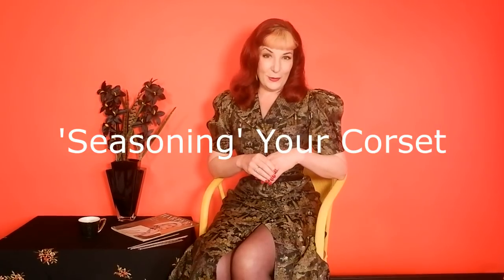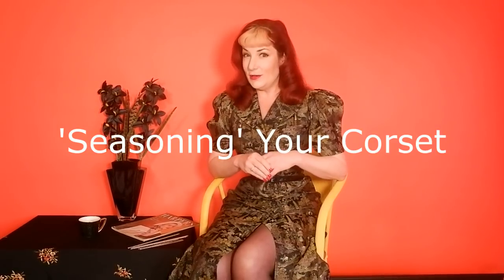Seasoning Your Corset (the myths!)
Oh boy. seasoning corsets. We survived centuries without worrying about having to season corsets but over the last decade it's become the buzzword when it comes to corsets. In this video we discuss why cut and fit are far more important than 'seasoning'!

* Subtitles available*

Credits:
Dress: vintage
Jewellery: vintage

What Katie Did specialises in recreating glamorous lingerie, corset and stocking designs from the 1940s and 1950s. We have two boutiques based in London UK and Burbank USA as well as stockists around the globe.